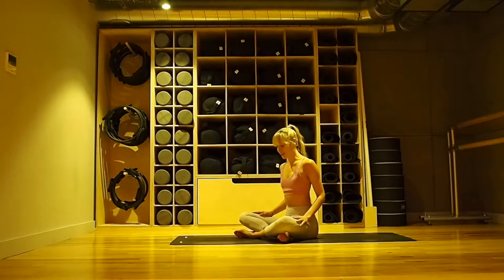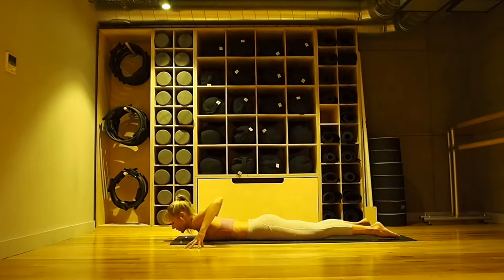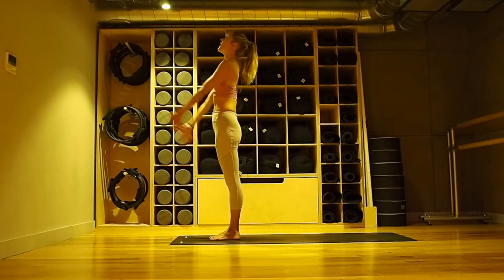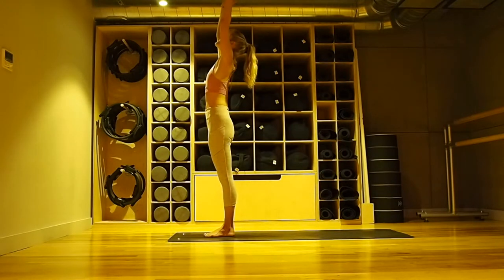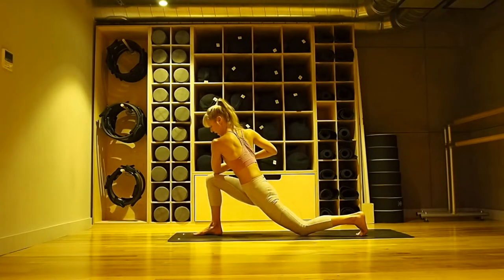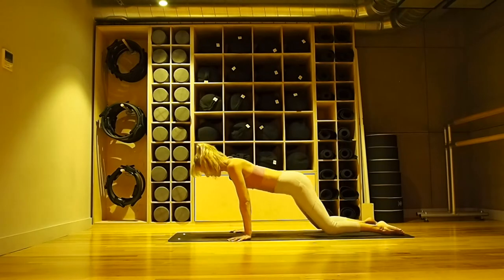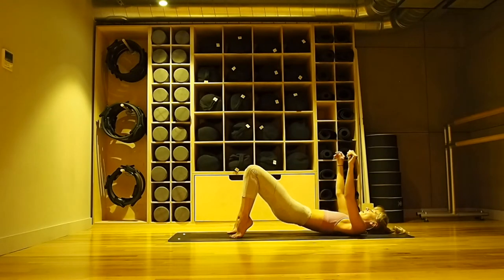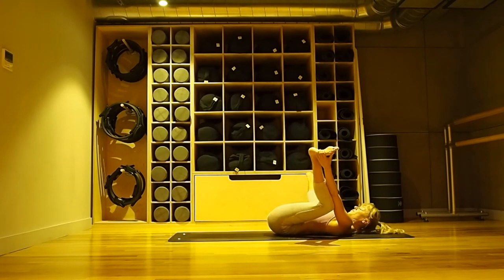20 Minute Gentle Yoga Flow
My name is Jenny and I am a Personal Trainer, Pilates Instructor, Yoga Teacher, Life Coach and NLP Practitioner. I love all aspects of health and fitness and want to share my passion with others in the hope they will love it too.

Join me on the mat for a 20 minute gentle vinyasa yoga flow, moving slowly with breath and stretching your whole body. I love a faced paced yoga practice but it also feels so good to move slowly and purposely.